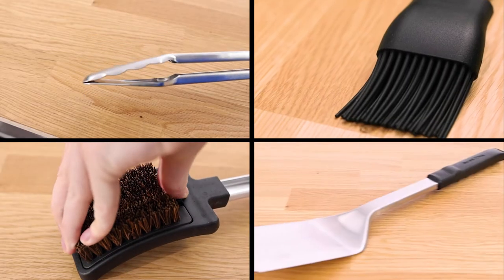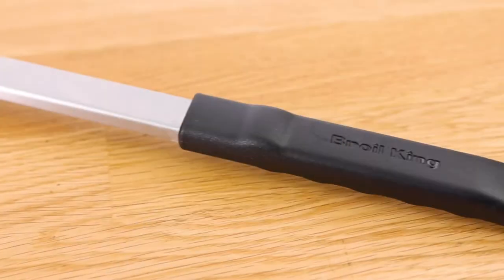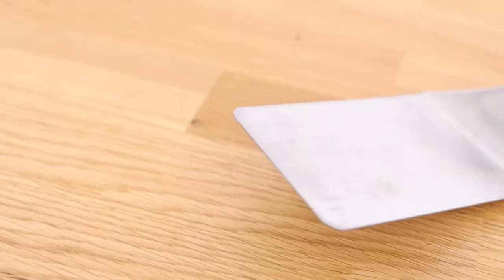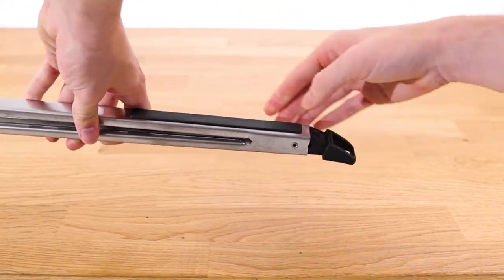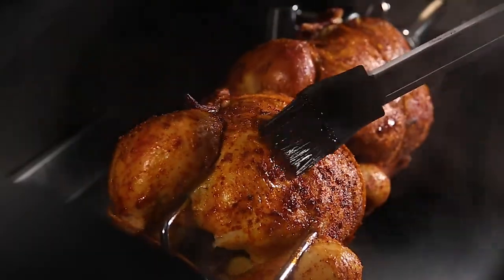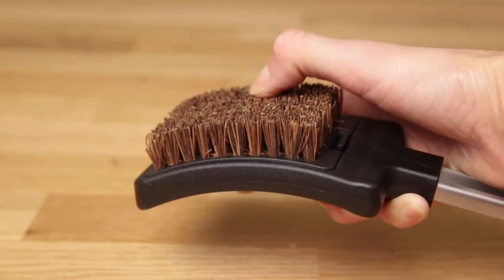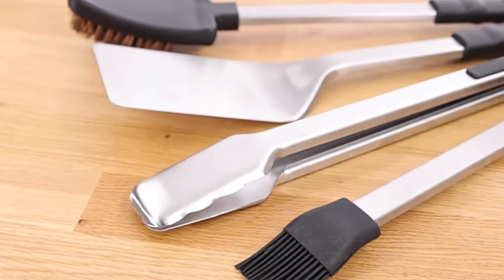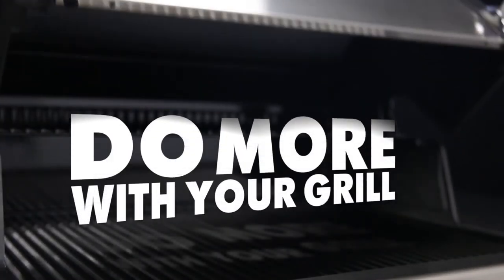Baron Tool Set | Broil King | Do More With Your Grill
Get all of the essential tools you need for your new grill with the Broil King Baron Tool Set. The tools are crafted from high-quality stainless-steel with durable resin handles. The set includes a grill turner, tongs, basting brush and grill brush.The set gives you all of the must-haves for any novice or experienced backyard griller.